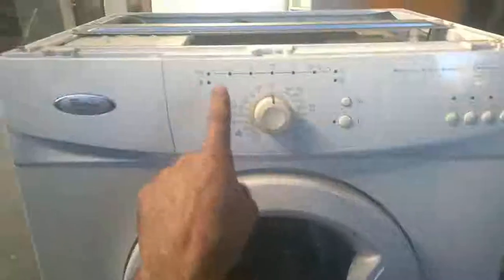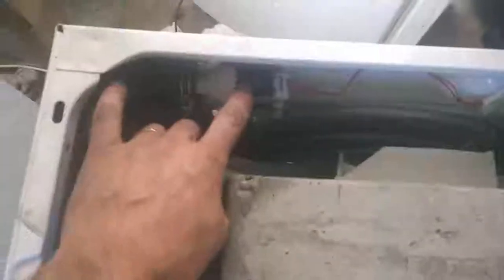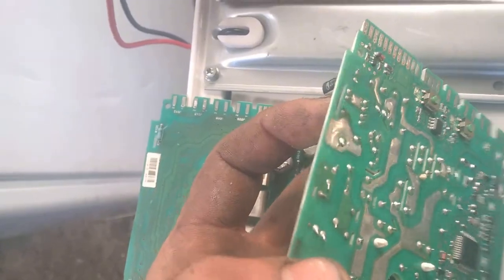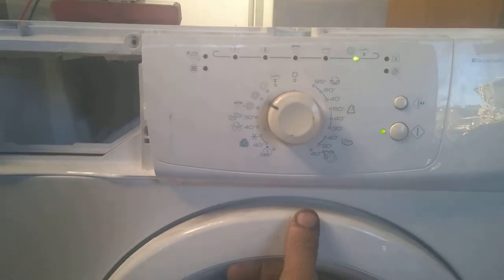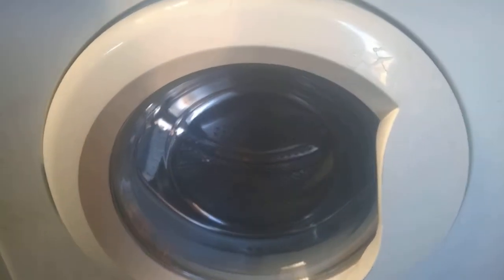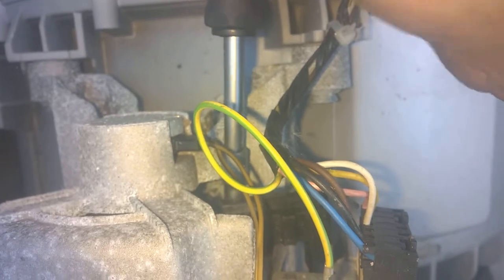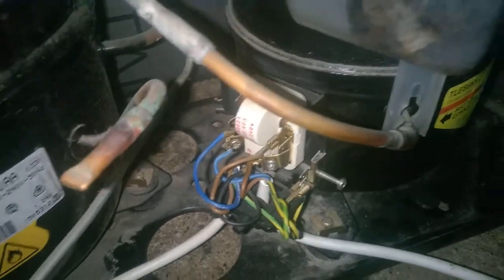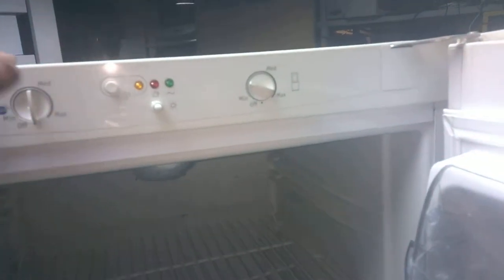Junk Washers and fridge repair marathon (ALL WORKING)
Quick and dirty appliance repair mararthon.. the challenge is repairing fast and without spending any money, otherwise there is no profit to be made on this old stuff. Watch the video and learn some usefull tricks in the process, cheers.